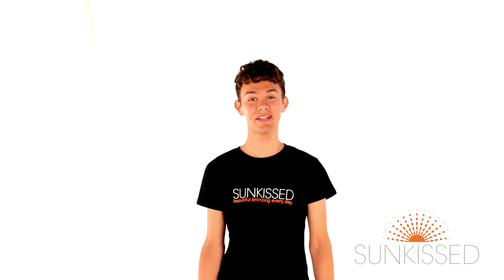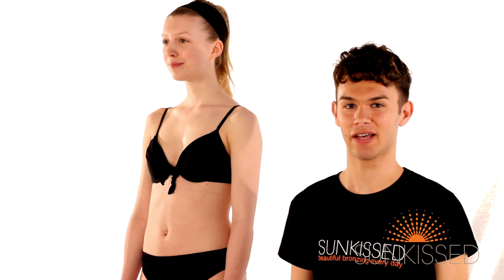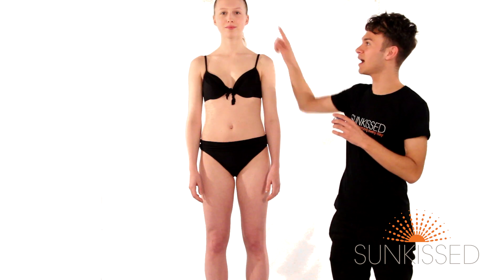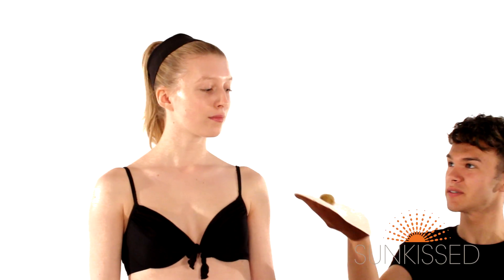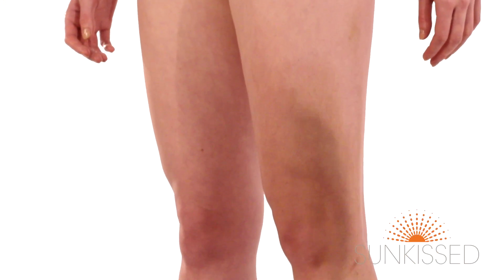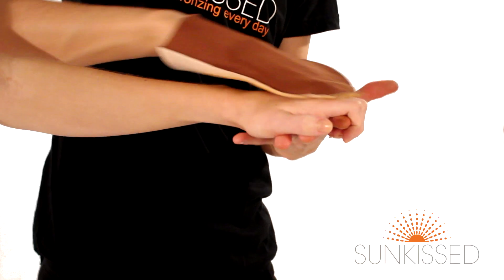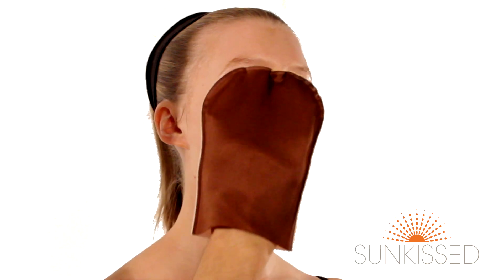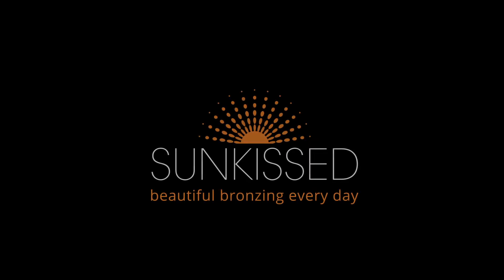How to apply the perfect tan: using award-winning SUNKISSED Instant Mousse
How to apply the perfect natural looking tan: using award-winning Sunkissed Mousse for fairer skin

Sunkissed Tan Man Adreece Suleman shows you how easy it is to apply Sunkissed fake tan mousse; sharing with you some top tips to avoid tan disasters and to achieve a perfect all-over tan.
He uses our award winning Sunkissed self-tan mousse which provides an instant natural colour and is ideal for fair to medium skin colour. It is a tinted lightweight mousse that smoothes easily onto the skin and dries quickly to leave your body feeling silky soft and perfectly bronzed...it also smells delicious!
For more information and to purchase any of the products you have seen in the video Sunkissed also sells beautiful bronzing cosmetics, to see some of our cosmetic tutorials visit our YouTube channel WeLoveSunkissed.

Before applying fake tan Emily exfoliated to remove any residue tan and dead skin, to ensure a more even application.
We also moisturised the drier areas of her skin including ankles, knees, her wrists and elbows and her face, particularly around her nose and mouth. The moisturiser dilutes the colour and helps to stop product build-up.

Top Tip: If like Emily you have blond hair dab a little Vaseline on your eyebrows to stop them from discolouring!

Step 2: Application. We use the Sunkissed Application Mitt to apply the fake tan, it uses patented barrier technology to stop product seeping onto your hands, and the soft sponge helps to achieve a smooth streak free application everytime.

Step 3: Always start at the feet working your way up; this helps to avoid any product streaking onto your arms as you apply. Work the product around your toes and not just over the top to give a more natural looking tan.
Apply the Sunkissed fake tan mousse to the legs in downward sweeping motions, massaging gently to blend any additional colour. Take care not to apply too much colour around the drier area of the knees.

Step 4: Applying tan to your front is pretty straight forward, but when it comes to your back if you haven't got anyone to help you - make sure the room is bright and there is a big mirror on hand so you can see what you're doing!
We've heard some people like to sellotape their mitt to a big stick, which could definitely help!

Step 5: Now for the tricky part...your arms and hands. Again we start with sweeping motions from the bottom of the arm up to the shoulder, and moving around the arm making sure not to put too much product onto the elbow.
With the excess product on the mitt sweep it across the tops of your hands. Make a claw with your fingers and apply over the knuckles and down the sides of the fingers for natural looking, even coverage.
Hot spot areas: Check under the tops of your arms and around the ball of the wrist to make sure there are no streaks
Step 6: Finish your tan application with the face. Hopefully the mitt will be saturated with enough product so you won't need to add any extra. If you do make sure you only add a very small amount. Sweep the mitt lightly across your face, one side at a time moving out towards, but not into, your hairline.
Do one final check in the mirror to make sure you haven't missed any bits and you are good to go! Sunkissed moussed dries quickly so within a few seconds you can get dressed and go.